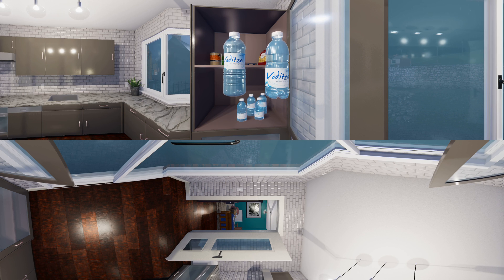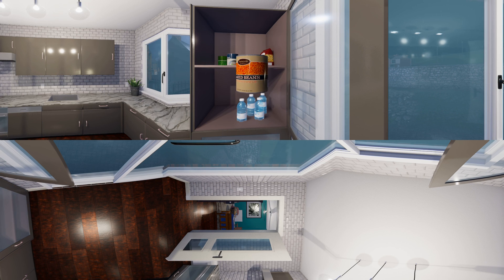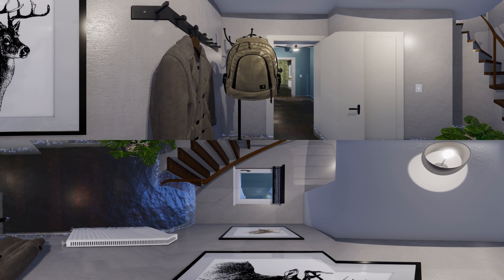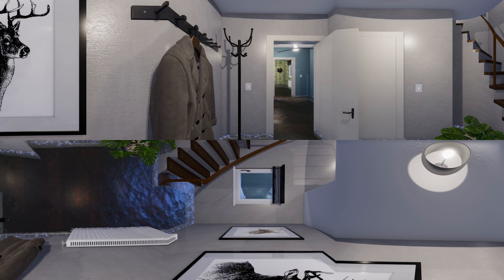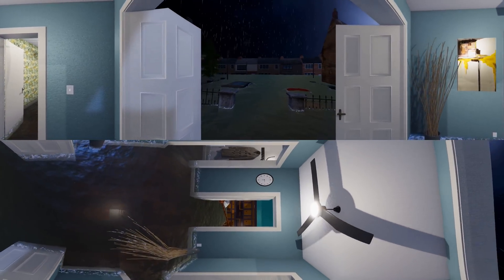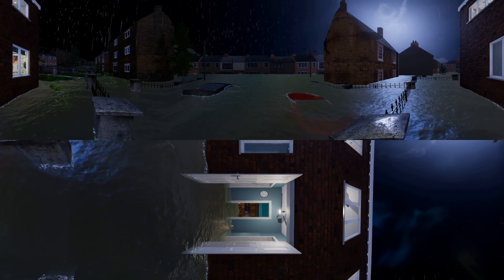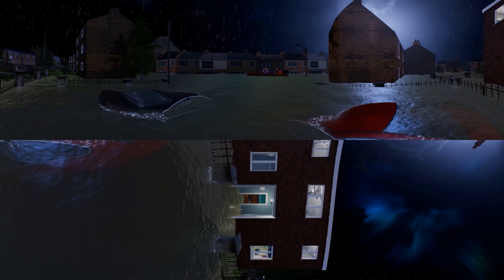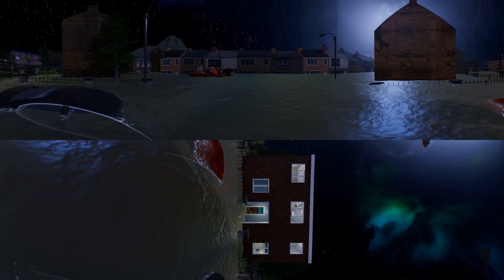Inundation Street 360 - VR Flood Warning Simulation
What is it like to wake up and find your home is flooded?

Are you at risk of flooding? Would you know what to do? This 360 immersive experience will show you what it is like when your house floods and take you through a few of the steps you can take to help you if it does.

Flood warning information in the video is generic and will vary for different areas.